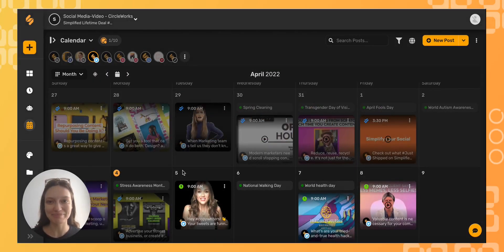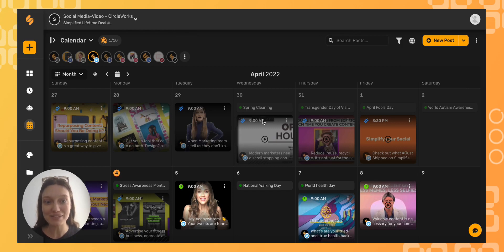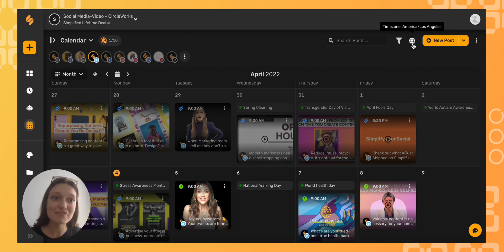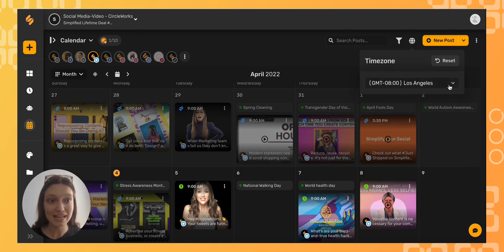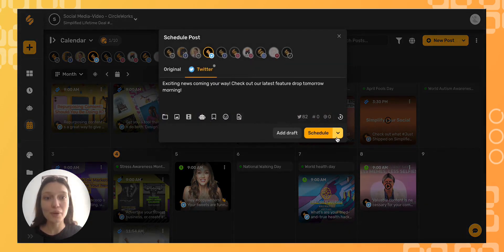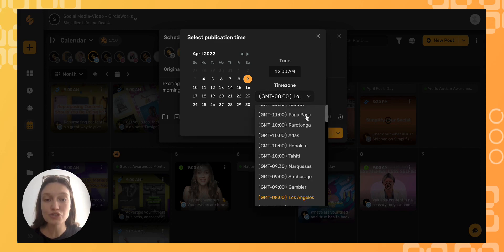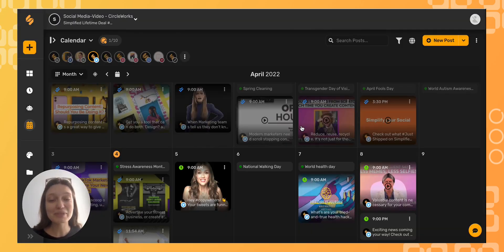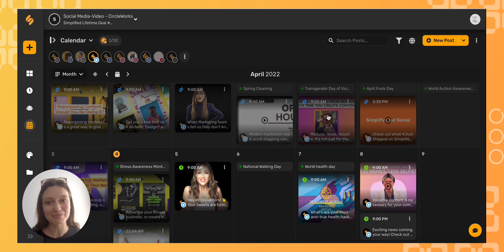How to post to different time zones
Simplified’s social calendar makes social media posting and and organization simple and easy. One of our amazing features is being able to schedule posts for different time zones!

Your default time zone for your calendar can be found here in the upper right hand corner. Now let’s say you're on Pacific Time but want to schedule a post for Eastern time. Simply create your post, click schedule, and from here you can search for the city which you want to schedule your post in. Then click schedule and Simplified has done all the heavy lifting for you!

☑ Time Zones
☑ Post to Time Zones
☑ Content Calendar